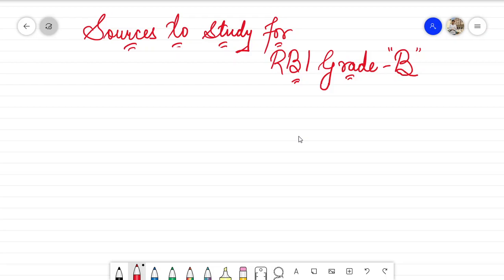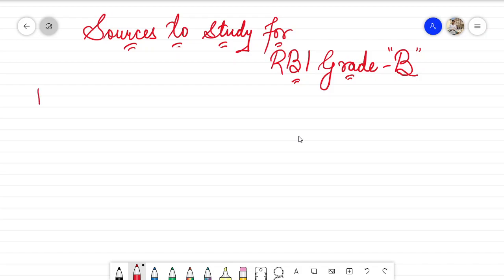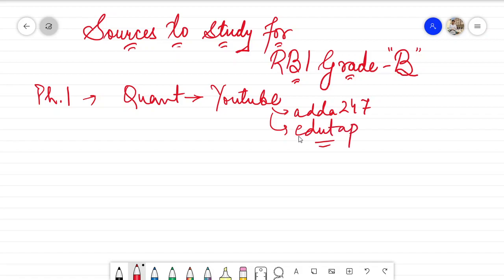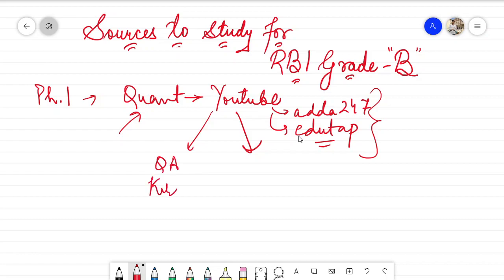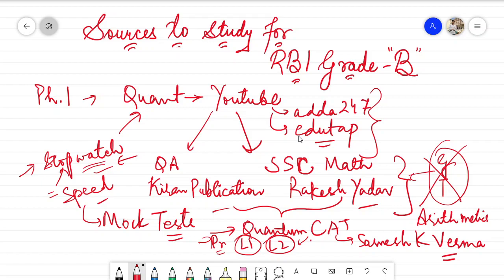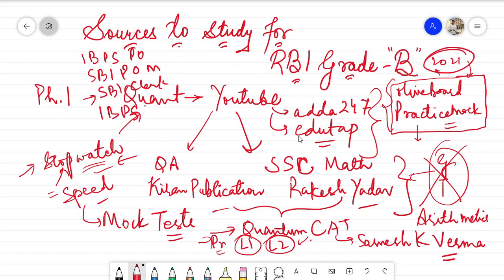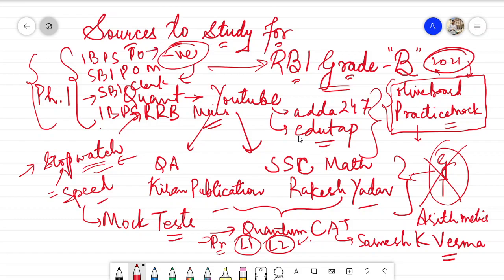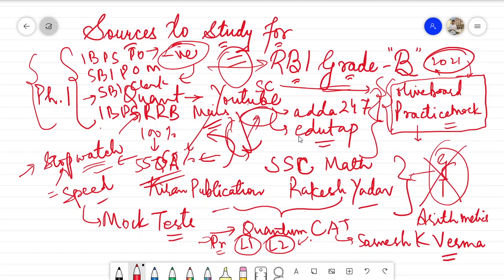How to prepare for QUANTITATIVE APTITUDE for RBI GRADE-B 2022!!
In this video, I am talking about my methodology to prepare for the Quantitative Aptitude section of Phase-1 of the RBI Grade-B 2022 examination. Please do share your sources that you guys feel, should have been included in the preparation strategy for this subject, and would be really beneficial for all of us aspiring candidates on our telegram channel.
To access all the pdfs of the lectures that we have here, join our Telegram channel: